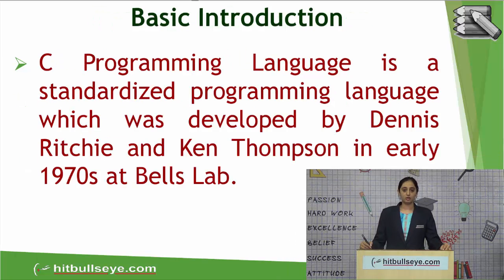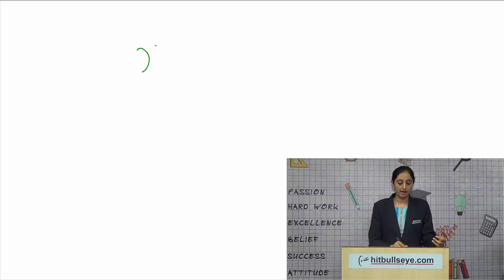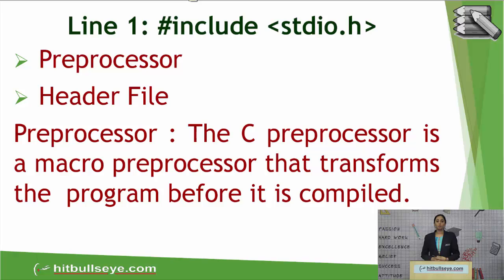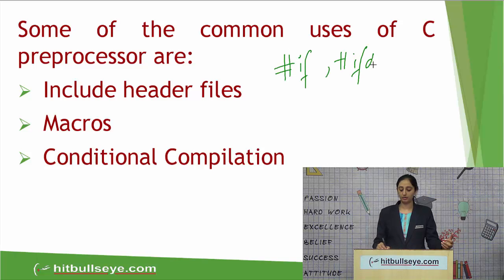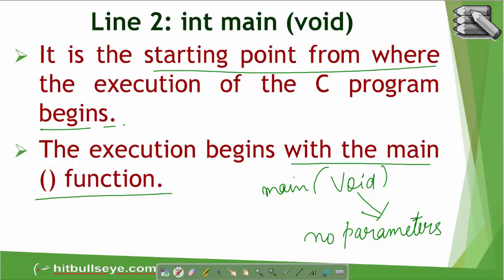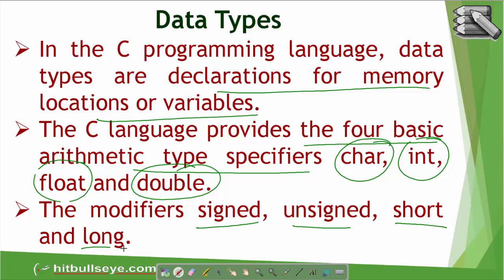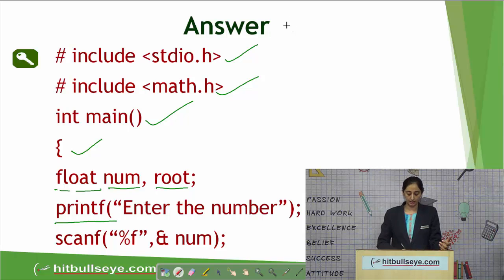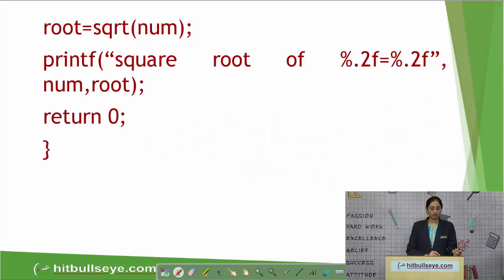Introduction to C Language